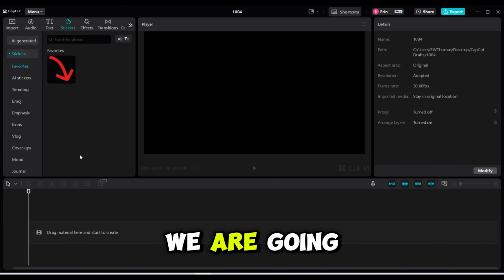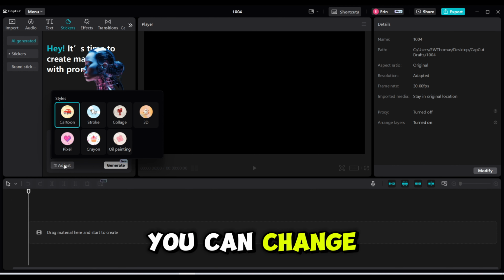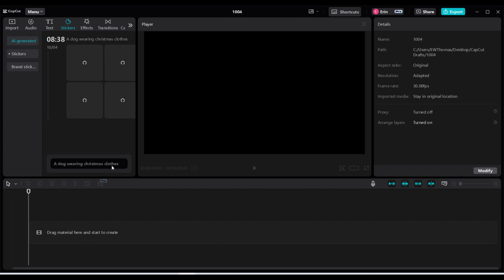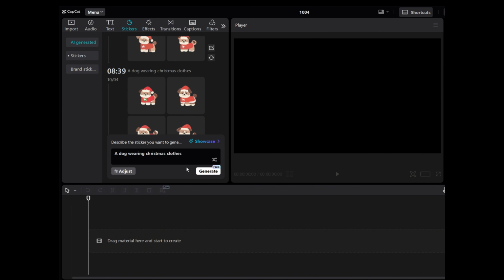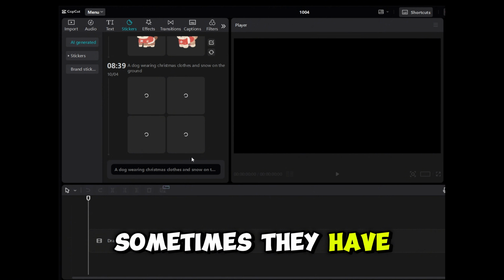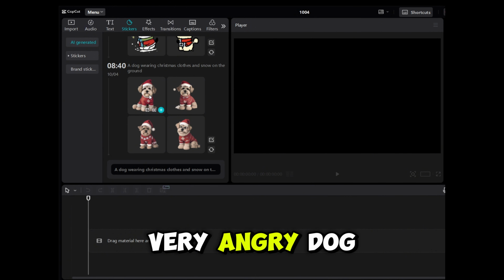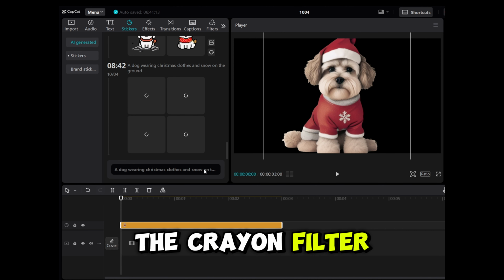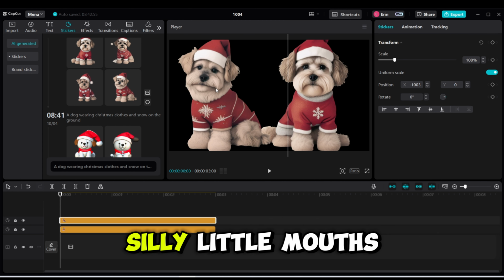I Tried the New CapCut AI Sticker Generator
Have you ever thought "wow I could really use a sticker to add to my video of a flying donky?" or something absurd? Well, now AI is here to help you find that flying donky sticker!  Now you can easily use CapCut to create AI Generated Stickers to add to any of your next projects.

In this tutorial I'll show you how to:
- Create a unique AI Generated Sticker
- How to add a sticker into a CapCut project
- Apply the Cartoon Style
- Apply the Stroke Style
- Apply the Collage Style
- Apply the 3D Style
- Apply the Pixel Style
- Apply the Crayon Style
- Apply the Oil Painting Style